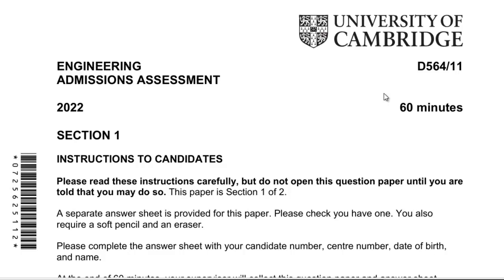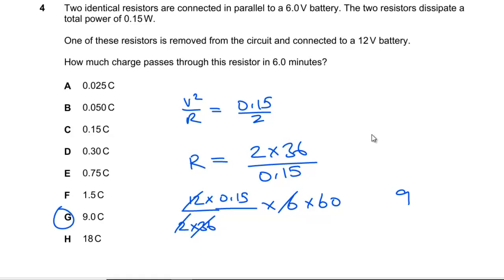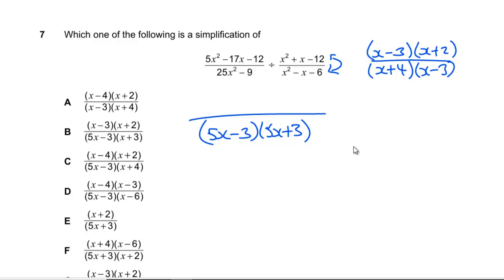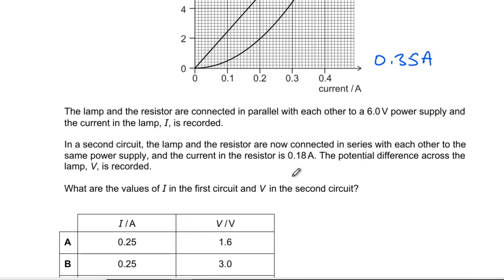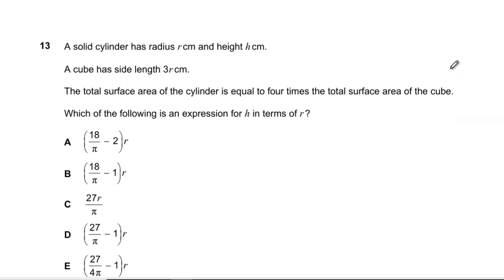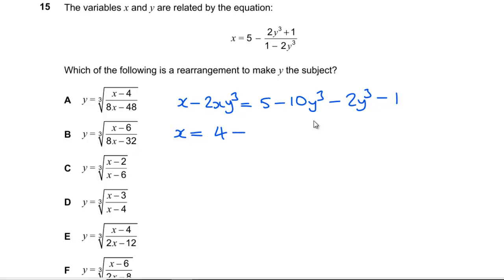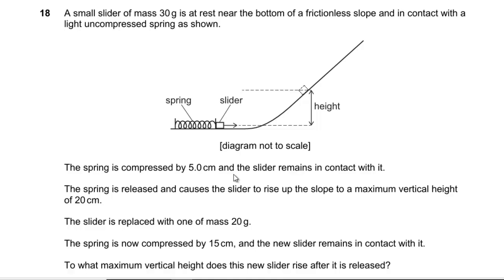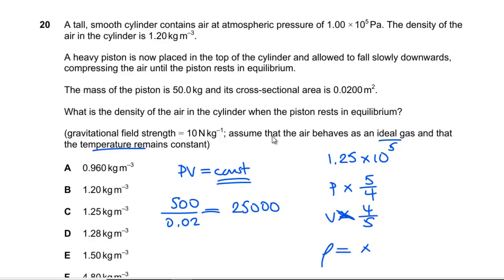ENGAA 2022 Section 1 Part A